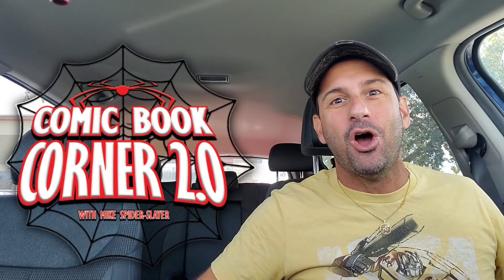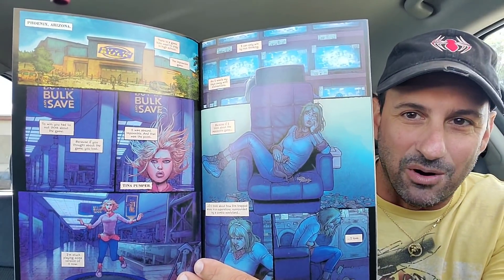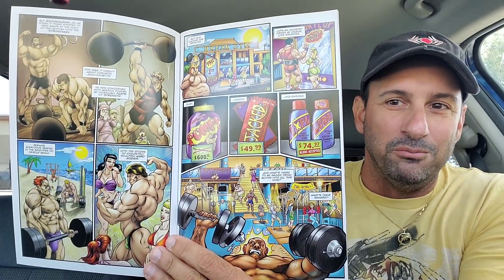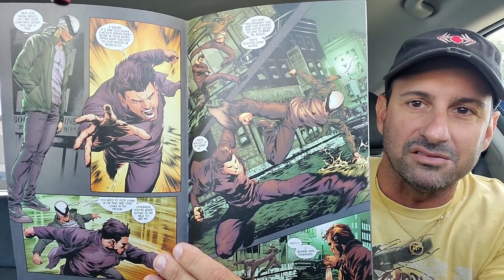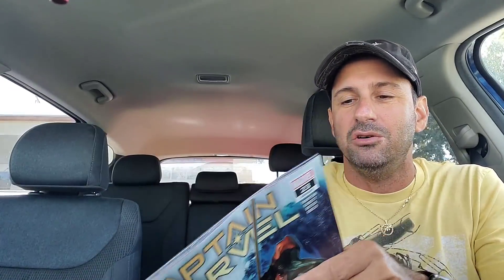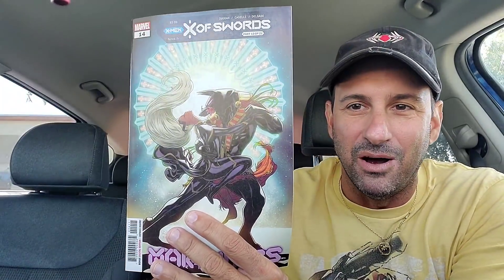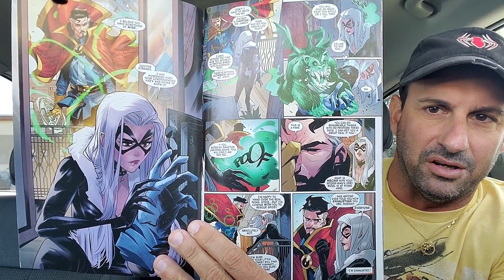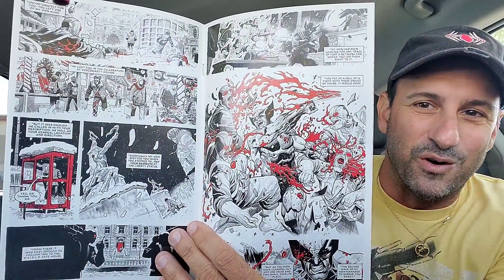Spider-Slayer's Comic Book Haul #446 | Did YOU Crossover? NEW COMIC BOOKS 11/4/20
🕸️🕸️🕸️🕸️🕸️🕸️The Schedule🕸️🕸️🕸️🕸️🕸️🕸️

➡️ Saturday: Father & Son Talk Comics

➡️ Sunday: Comic Book Previews

➡️ Monday: Top 10 Comic Book Covers

➡️ Tuesday: Most Anticipated Comics

➡️ Wednesday: Comic Book Haul